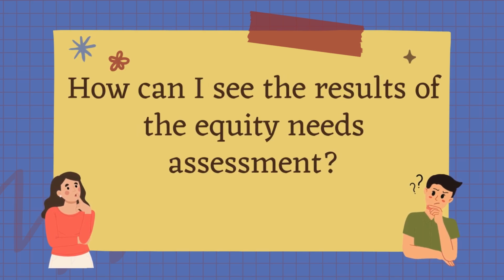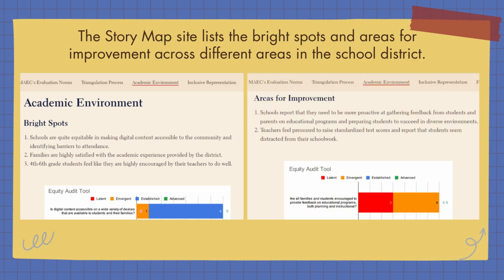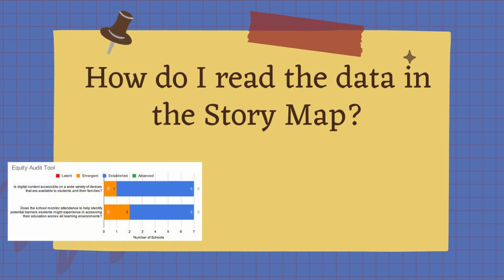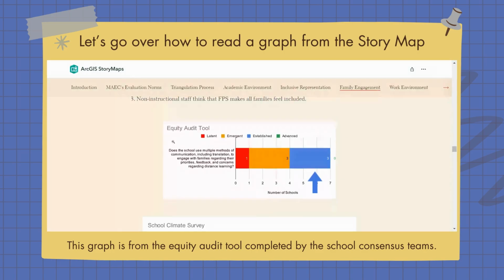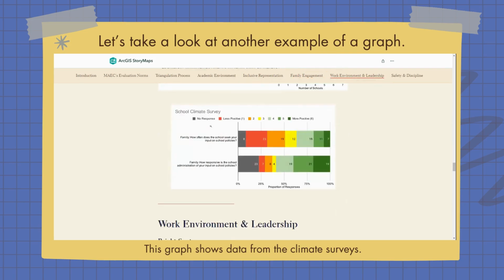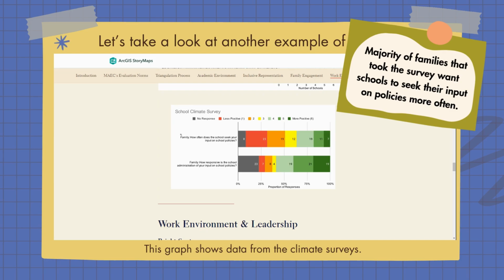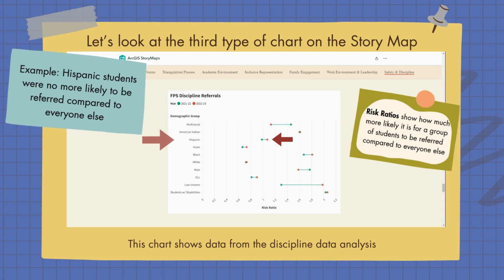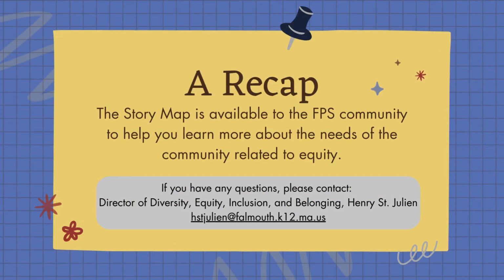Understanding the Equity Needs Assessment Results